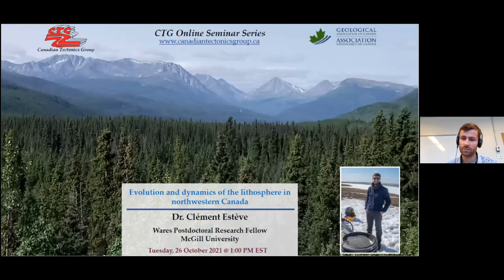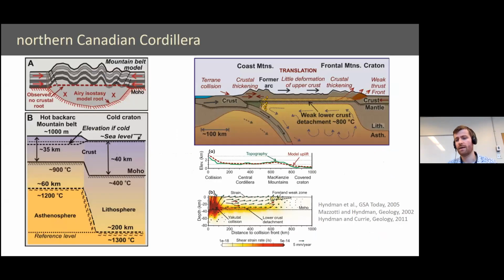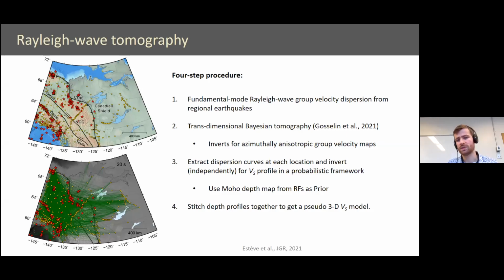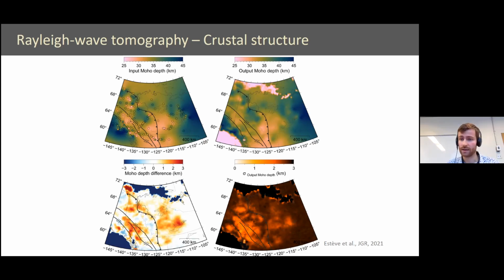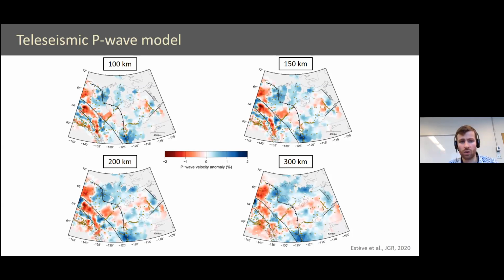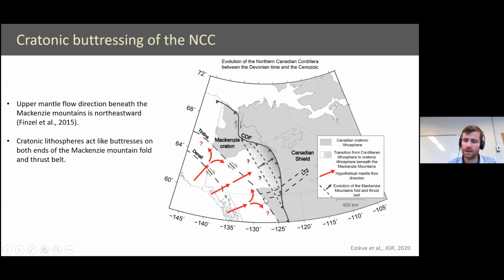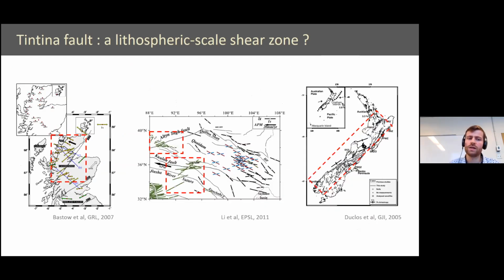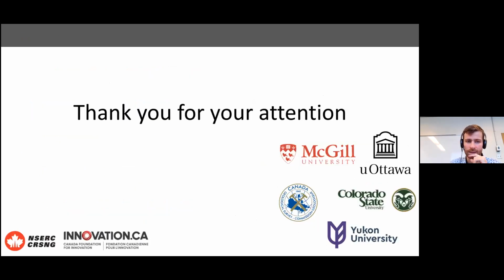CTG 2021-2022 Seminar Series - Clément Estève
Presentation tittle: Evolution and dynamics of the lithosphere in northwestern Canada. October 26, 2021